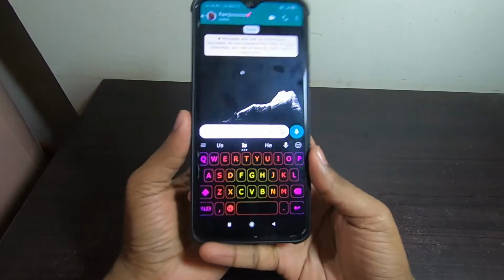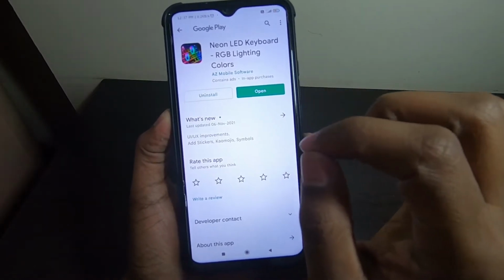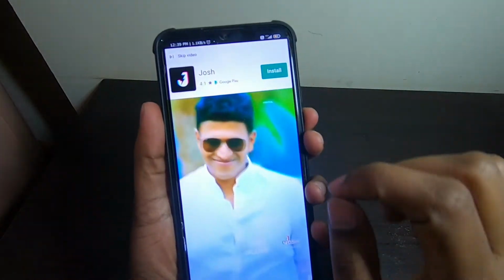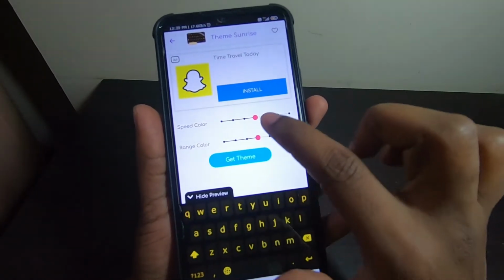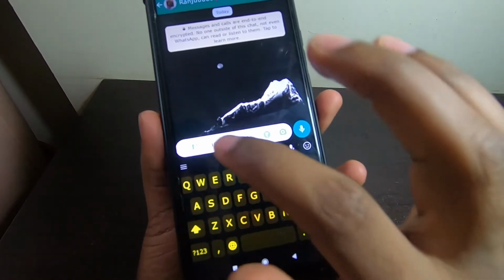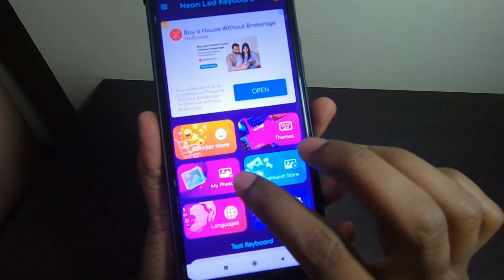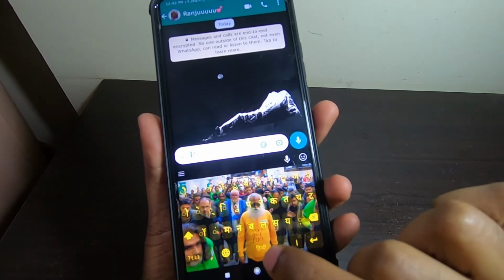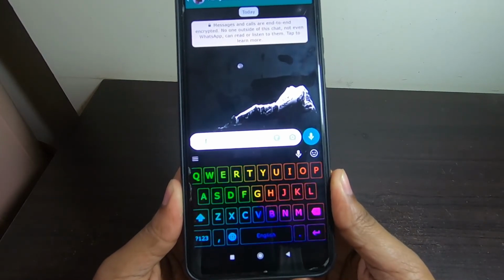Most Colourful Keyboard | How to create? | Android tips and tricks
Definitely, your friends and family will be shocked and amazed by seeing your colorful keyboard in your mobile phone.

▶▶PLEASE NOTE◀◀
Videos in this channel are made only for Educational and Entertainment purposes. Please don't try to misuse this video in any way if anybody does they are responsible for their actions, not this channel.

Ramesh Ram